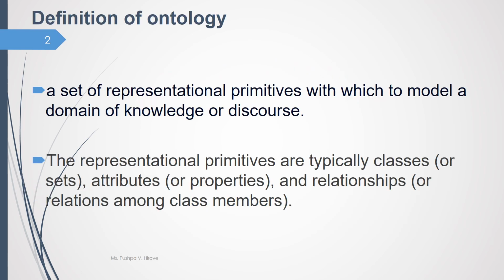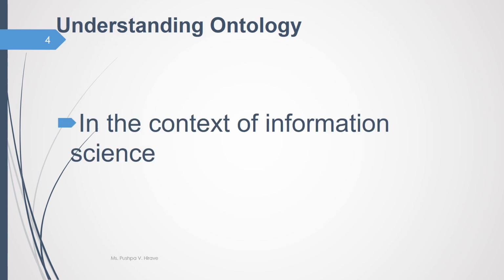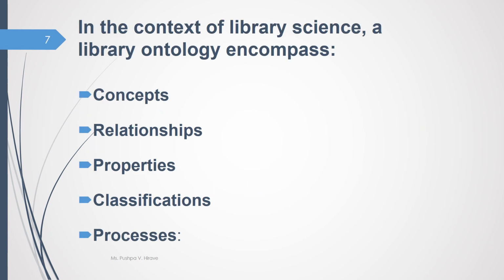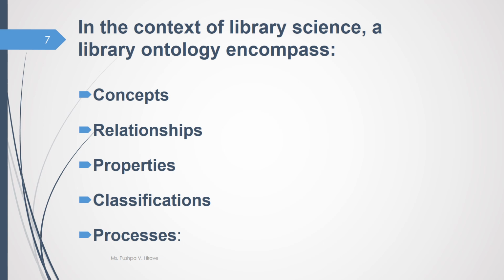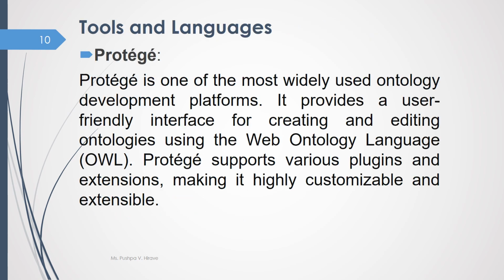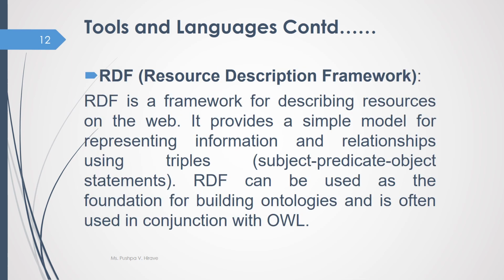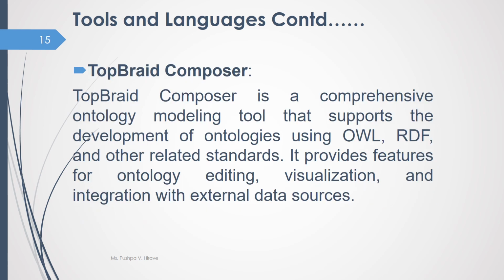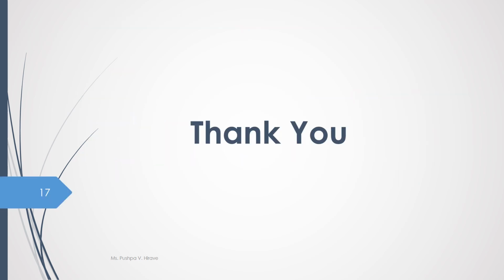Library Ontology : Organizing Knowledge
For all LIS professionals